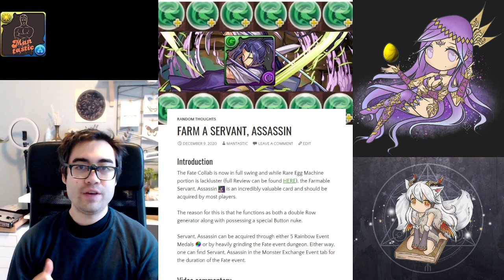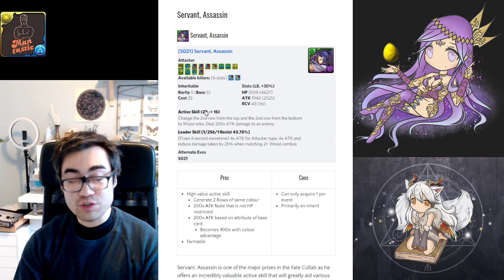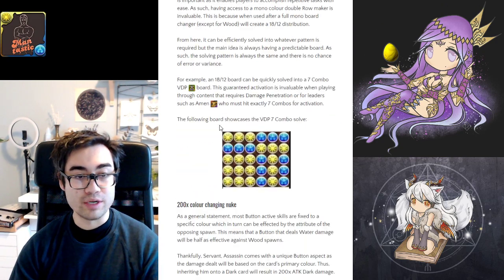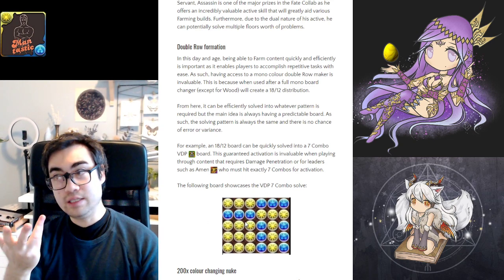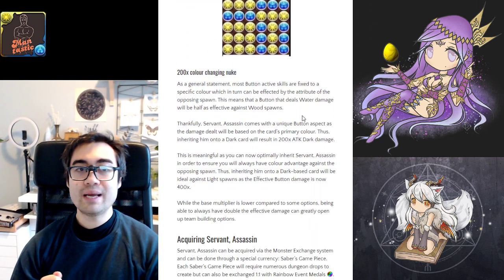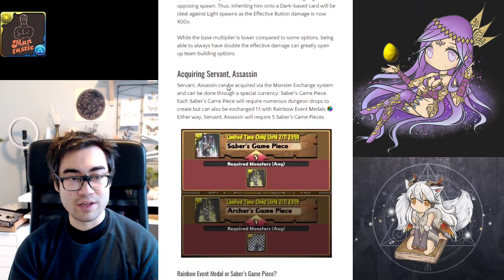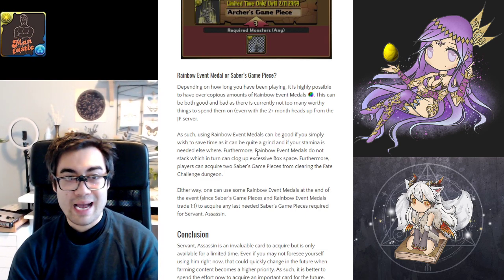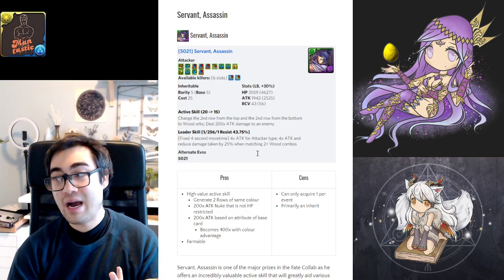Farm a Servant, Assassin